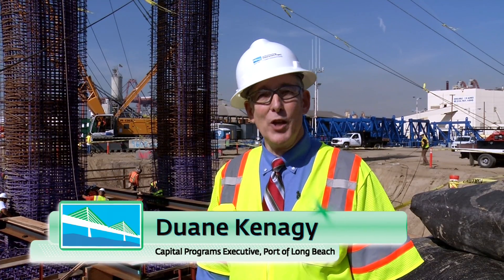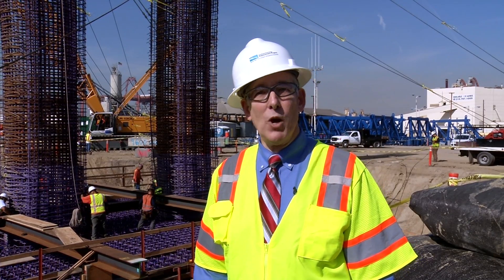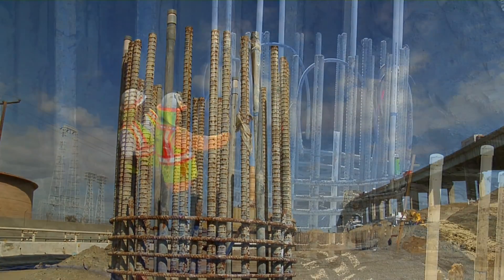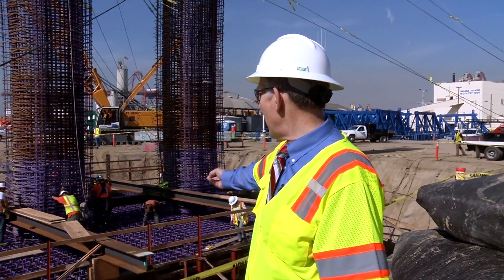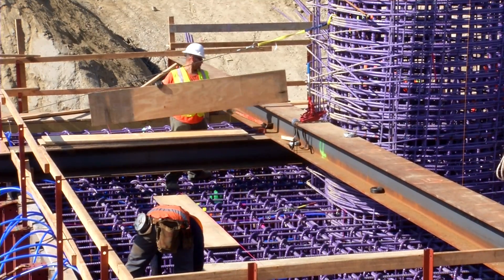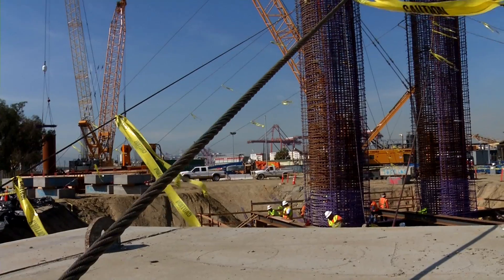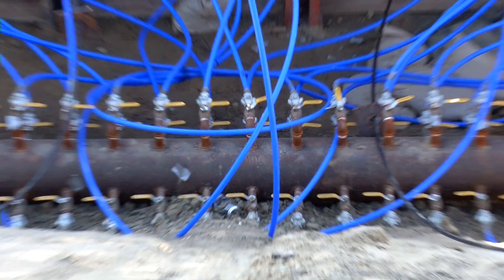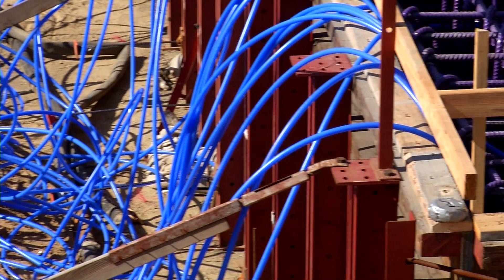Gerald Desmond Bridge Replacement Project Update Feb. 2015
In the latest Gerald Desmond Bridge Replacement Project video update, Duane Kenagy, Capital Programs Executive at the Port of Long Beach, gives viewers an up-close look at pile cap construction.